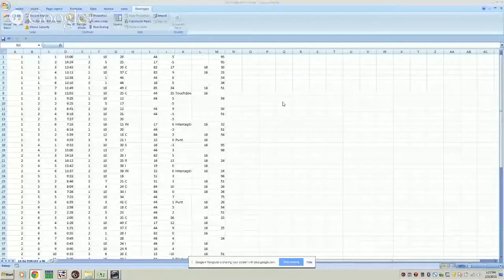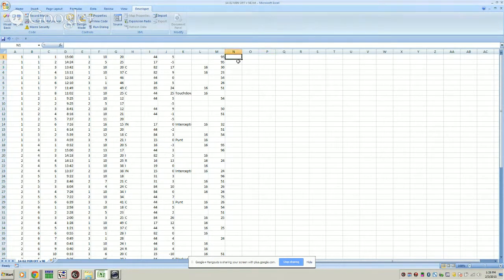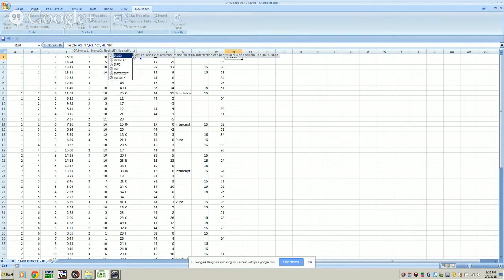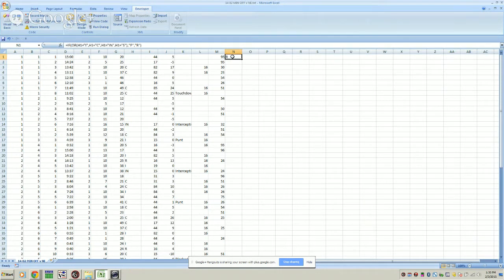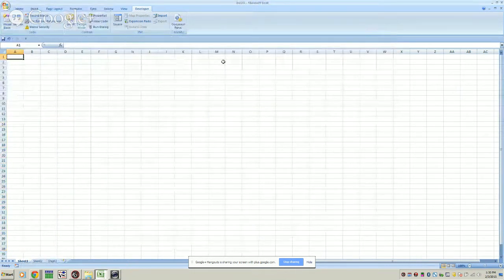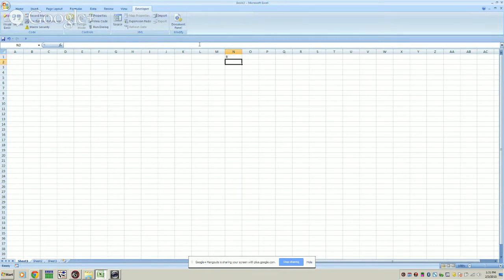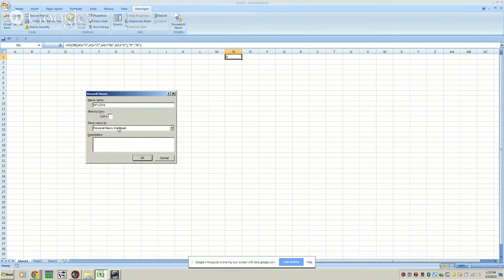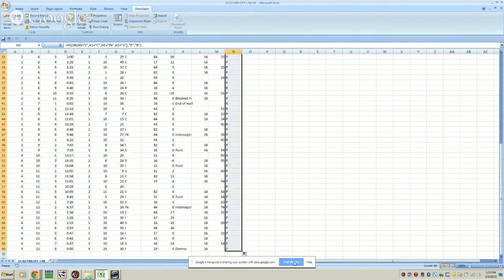02/03/14 Data Autopopulate